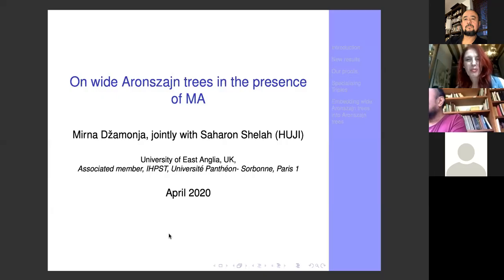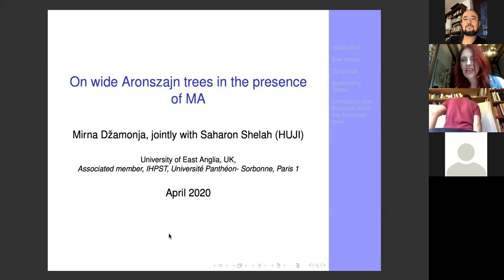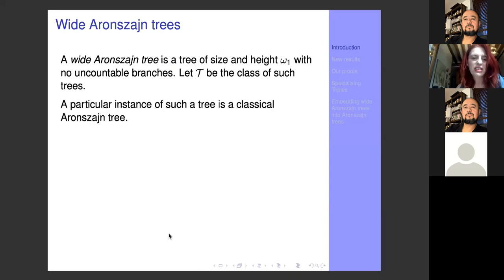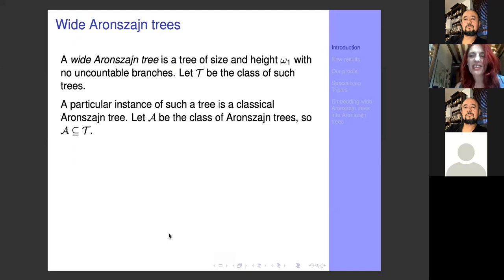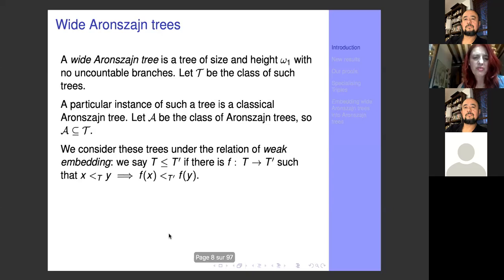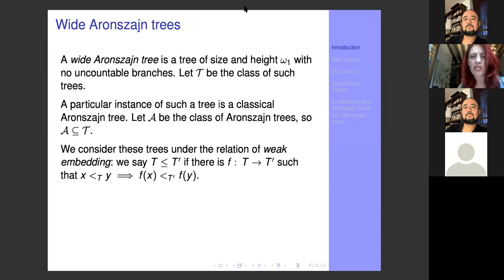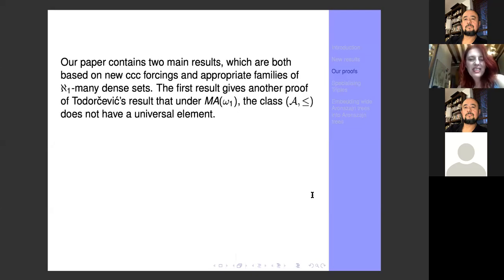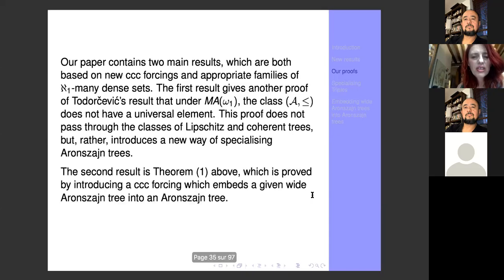Seminario flotante de Lógica Matemática 24/04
Mirna Dzamonja (University of East Anglia (Norwich) / Membre Associée, IHPST, CNRS-Université Panthéon-Sorbonne, Paris

Title: On wide Aronszajn trees

Abstract: A tree of height and size aleph_1, but with no uncountable branches, is called a wide Aronszajn tree. Such trees can be quasi-ordered by the relation of weak embedding. Weak embeddings are given by functions that preserve the strict order, that is

  x below y in T implies f(x) below f(y) in f(T)

for a weak embedding between a tree T and a tree T’.

It is known by an application of the sigma-functor of Kurepa that the class of wide Aronszajn trees does not have a maximal element in this order when CH is assumed.  In 1994 Mekler and Väänänen asked what happens under MA(omega_1).

In our recent joint work with Shelah, we prove that there is no universal wide Aronszajn tree under MA(omega_1). We find a ccc forcing P and a family of aleph_1 dense sets in the forcing, such that for a given wide Aronszajn tree T, the forcing P forces an Aronszajn tree T’ in which T embeds. On the other hand, by a result of Todorcevic from 2007, to which we give an alternative proof, there is maximal Aronszajn tree under MA(omega_1).